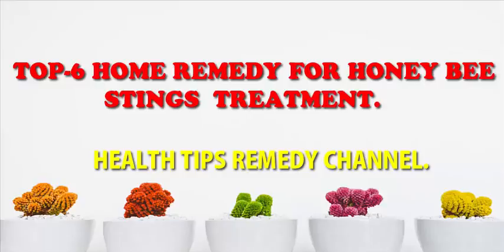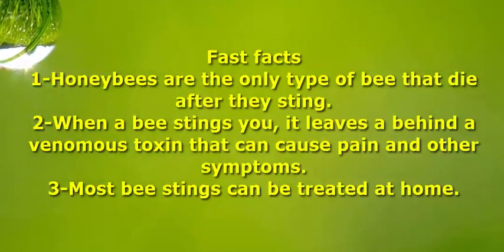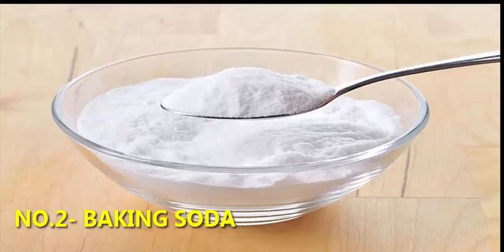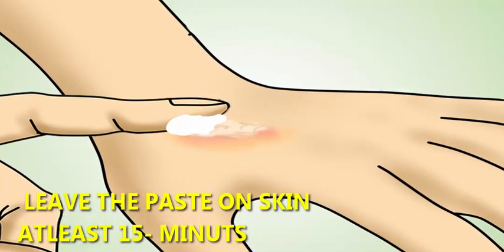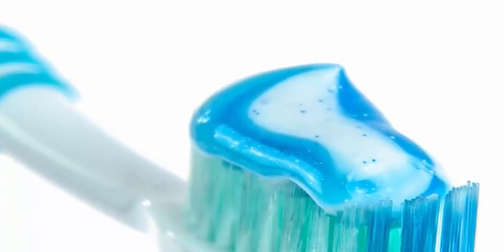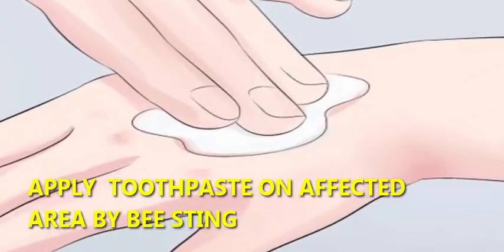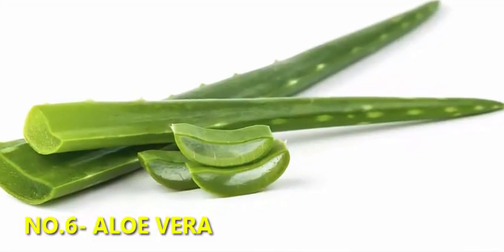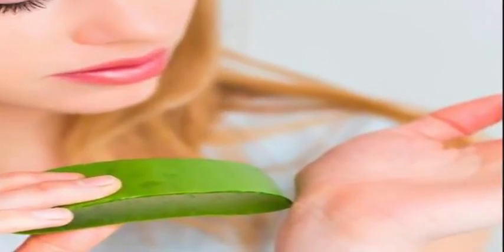Top 6 Honey bee stings Treatmeant Naturally at Home || How to treat bee sting at home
HOW TO TREATE HONEY BEE STING AT HOME IN ONE DAY/ONE NIGHT/BE STING TREATMENT AT HOME/HEALTH TIPS REMEDY

Due to bee sting Severe allergic reactions may cause:

hives
pale skin
severe itching
swelling of the tongue and throat
difficulty breathing
rapid pulse
nausea and vomiting
diarrhea
dizziness

1-Honey
Honey may help with wound healing, pain, and itching. To treat bee stings with honey, apply a small amount to the affected area. Cover with a loose bandage and leave on for up to an hour.

2- Baking soda
A paste made of baking soda and water can help neutralize bee venom to reduce pain, itching, and swelling. Apply a thick layer of baking soda paste to the affected area. Cover the paste with a bandage. Leave on for at least 15 minutes and re-apply as needed.

3-Apple cider vinegar
Vinegar may also help neutralize bee venom. Soak the sting site in a basin of apple cider vinegar for at least 15 minutes. You can also soak a bandage or cloth in the vinegar and then apply it to the sting site

4- Toothpaste
It’s unclear why toothpaste can help bee stings. Some people claim that alkaline toothpaste neutralizes acidic honeybee venom. If true, however, toothpaste won’t work on alkaline wasp venom.

5- Wet aspirin tablet
A popular home remedy for reducing the pain and swelling of a bee sting is to apply a wet aspirin or aspirin paste to the sting site.

6- Aloe vera is known for soothing the skin and relieving pain. If you have an aloe vera plant, break off a leaf and squeeze the gel directly onto the affected area.

for more videos thanks
HAVE A NICE DAY